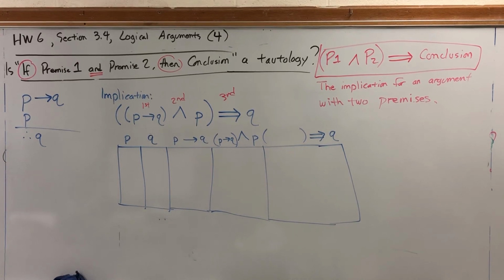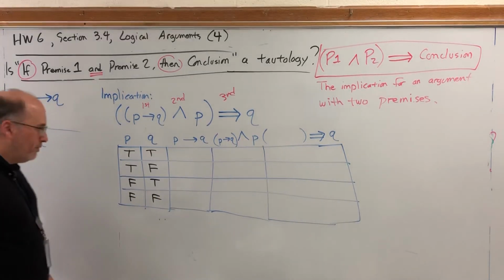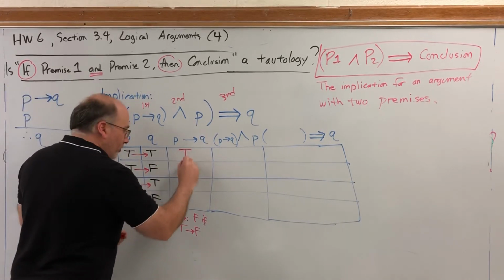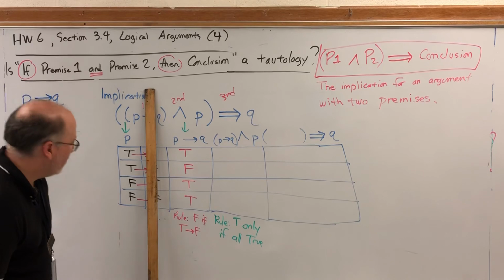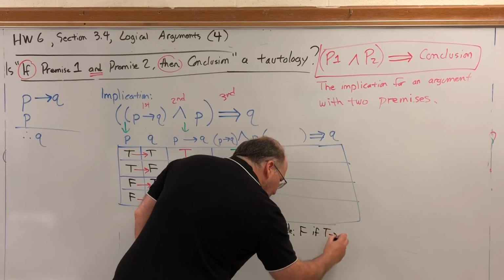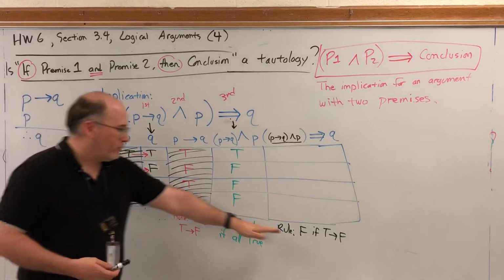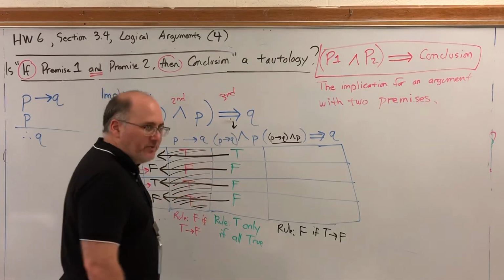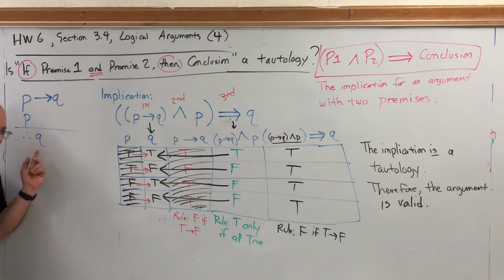HW 6, 3.4 (4) Logical Arguments - Example of a valid argument, Part 2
Fourth video for HW 6 3.4 Logical Arguments for MATH 1332 900 at Tyler Junior College, Spring 2020